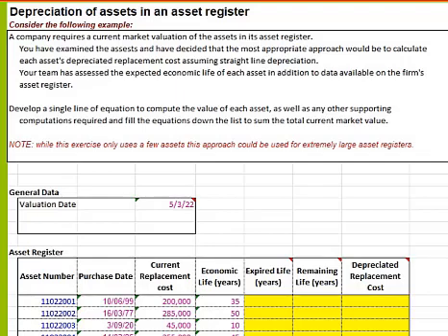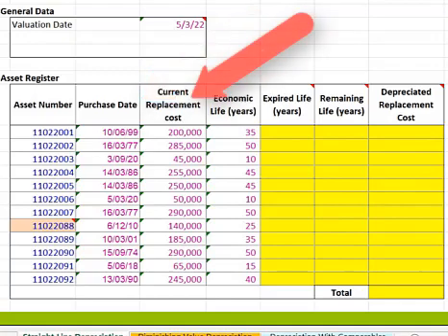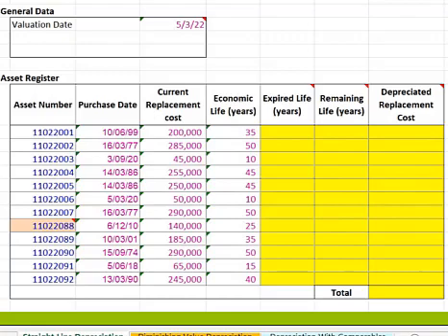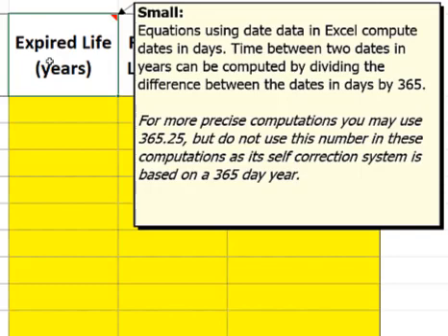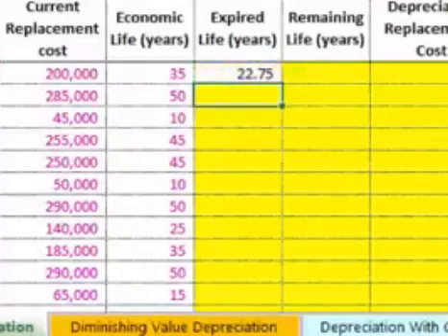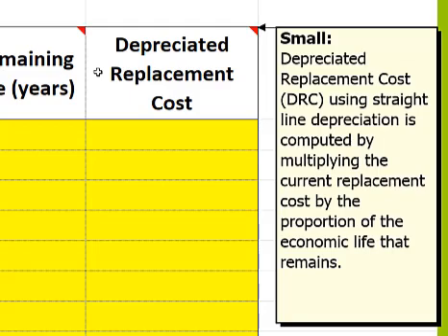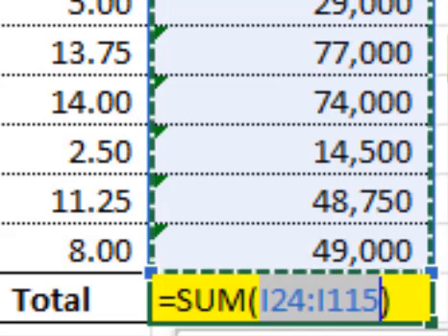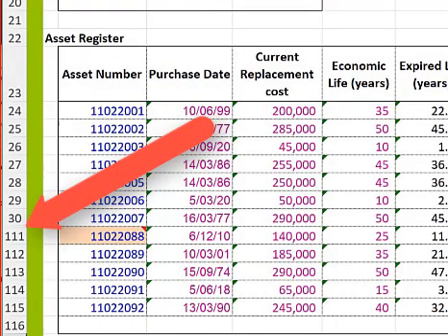Advanced Valuation 09: Straight Line Depreciation exercise